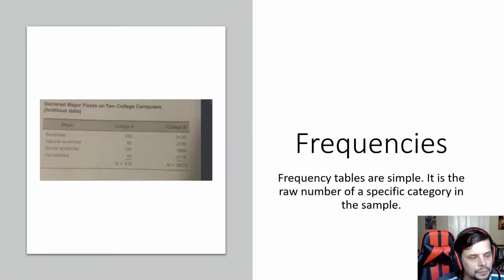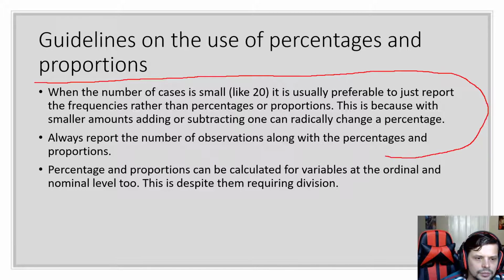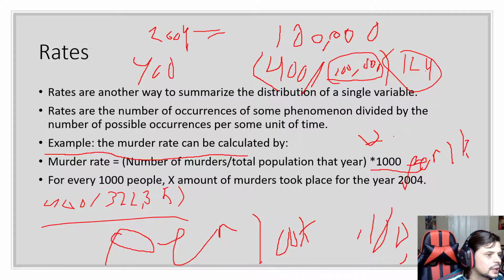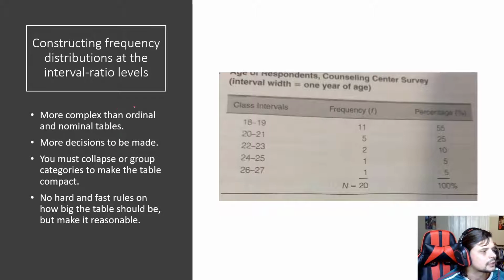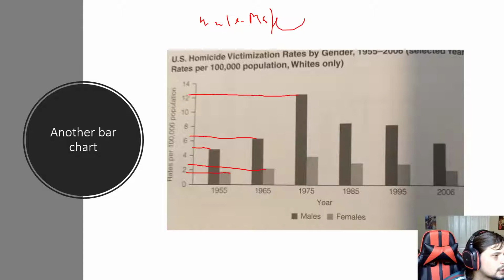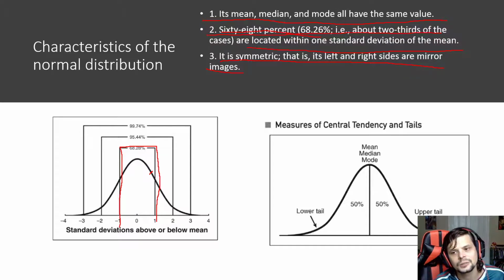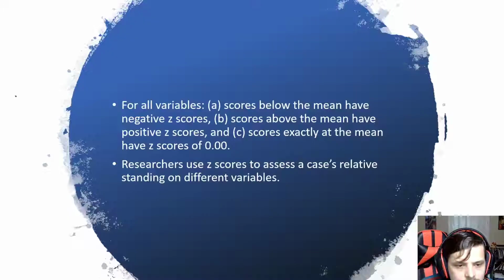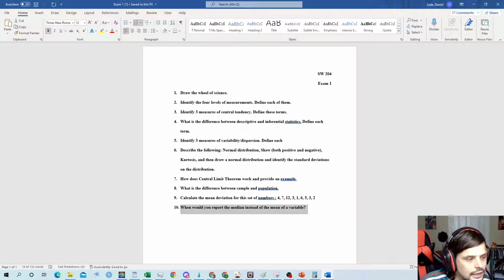Week 3 lecture SW 204 and Exam 1 study guide